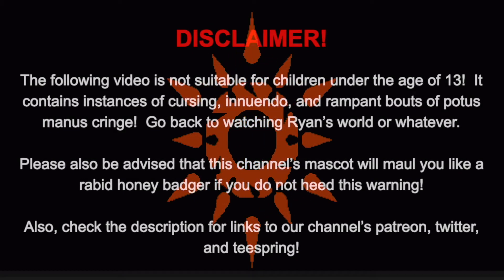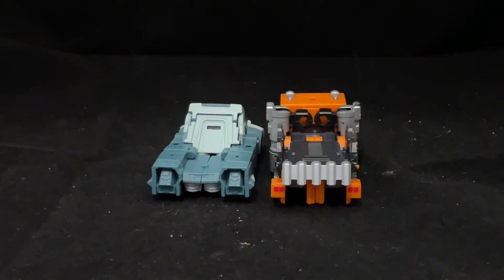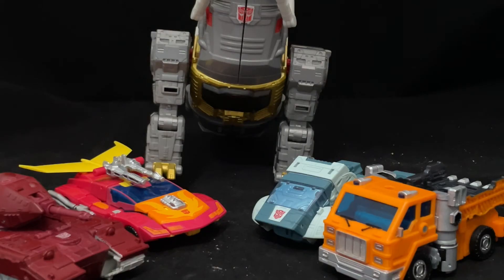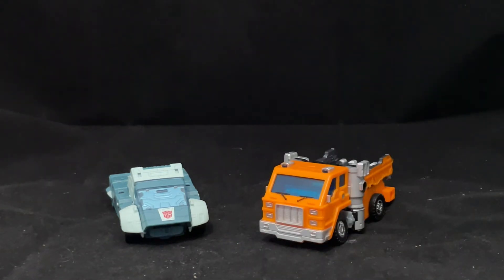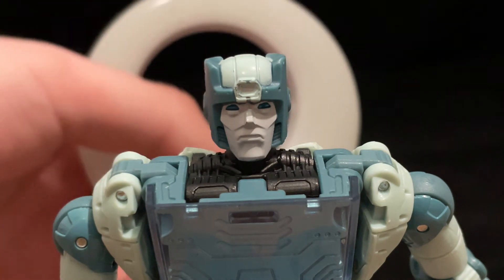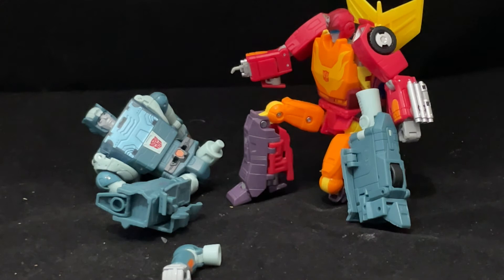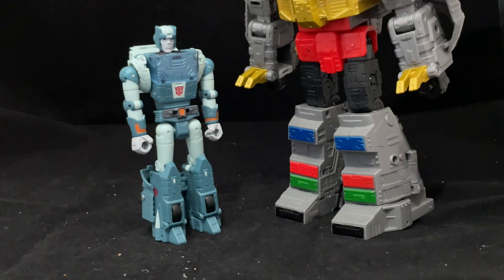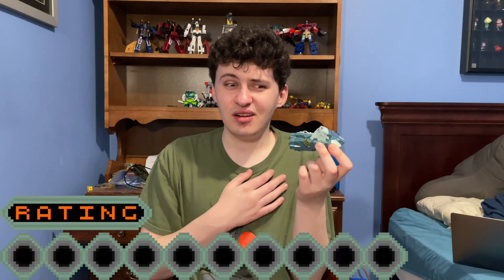Studio Series 86 Kup - It Figures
0:00 Disclaimer
0:11 Theme Song - Anything Goes(covered by JX)
0:48 Intro
1:01 Vehicle mode
3:49 Size Comparisons 1
4:45 Transformation - Livin' in the sunlight
4:52 Robot mode
7:46 Articulation
8:16 Size Comparisons 2
9:20 Conclusion and Score
10:09 Credits